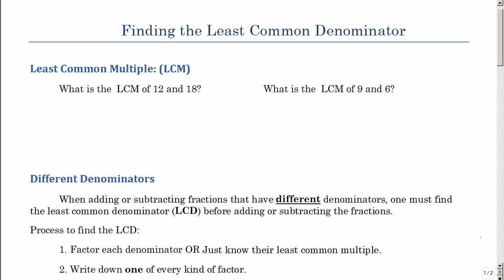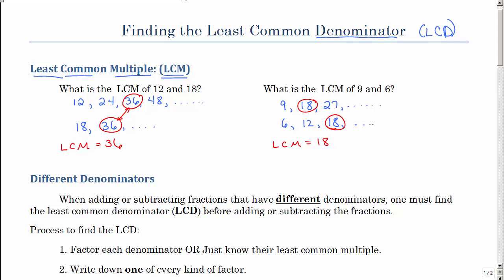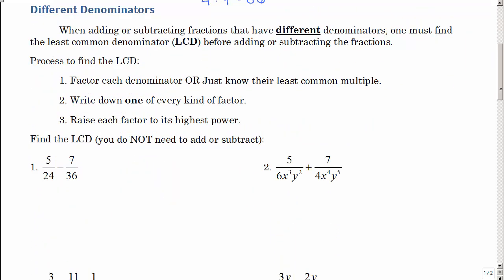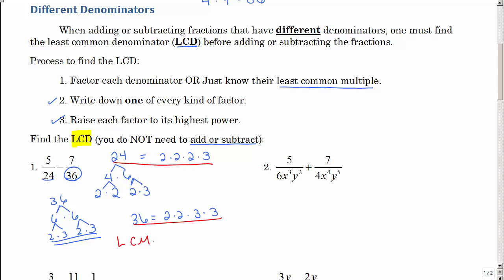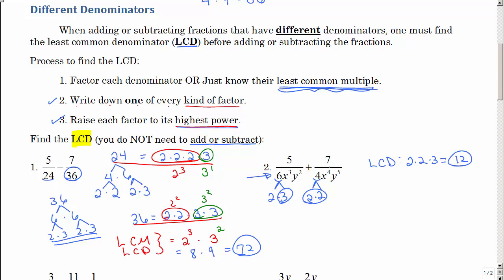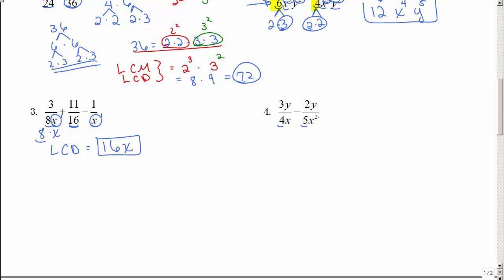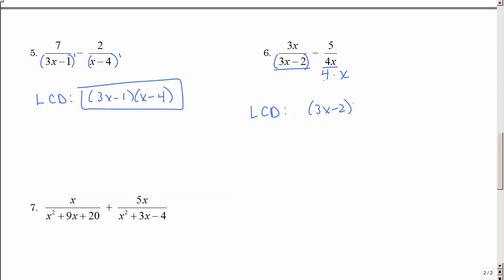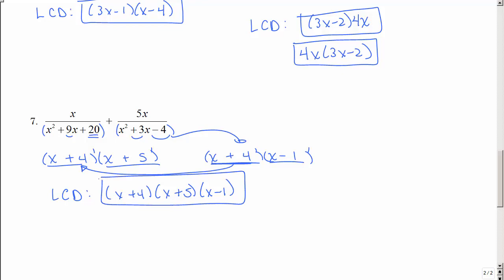Finding the LCD